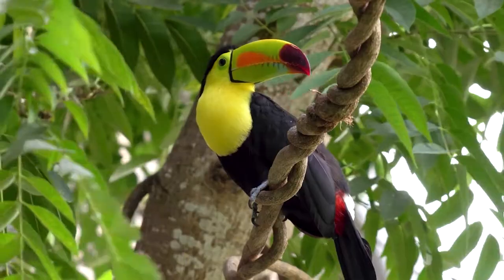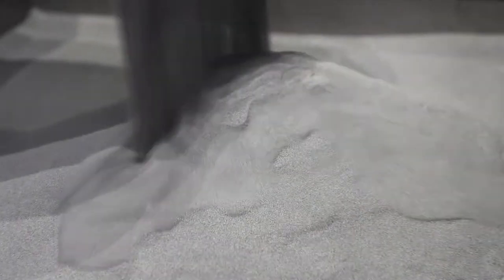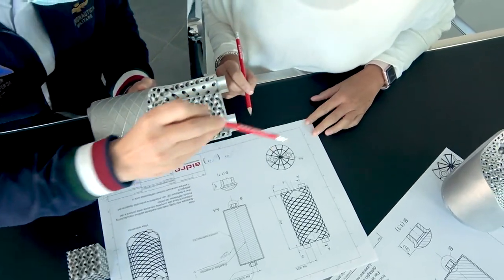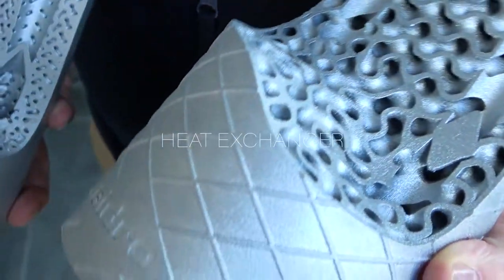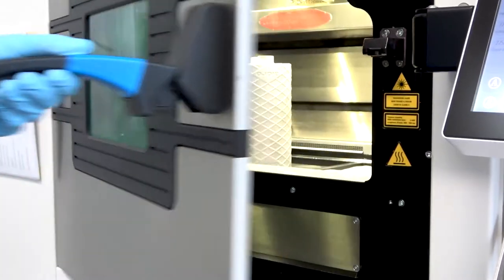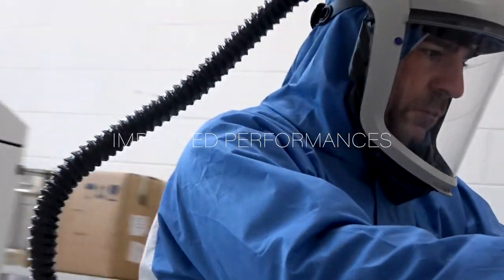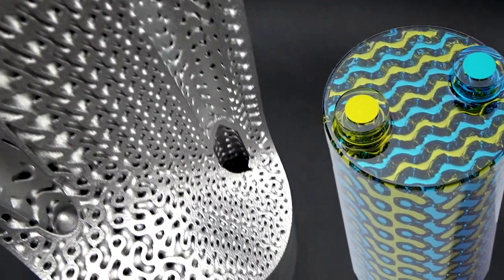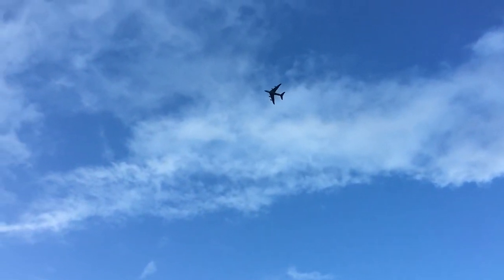Toucan Beak | 3D PRINTED Heat Exchanger by Aidro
InspiredByNature, this HeatExchanger is designed for high performance and to be produce with additivemanufacturing. Using Artificial Intelligence, Multi-disciplinary Topological Optimization with advanced simulation tools, Machine Learning and High Performance Computer, the internal shaper is designed with gyroid micro-channel complex structures. Readiness for digital inventory and distributed manufacturing, i.e. in proximity of the end user site with extremely short lead-time. Enables Integration of multiple functions in a single part.

This project is one of the finalist of Purmundus Challenge.

Project by Aidro - Desktop Metal company